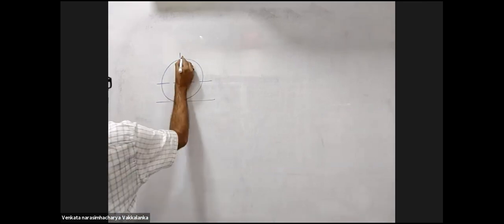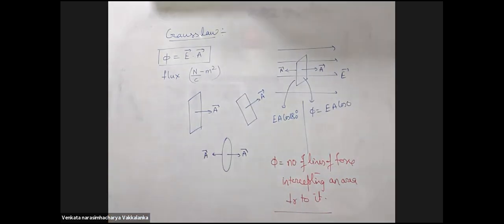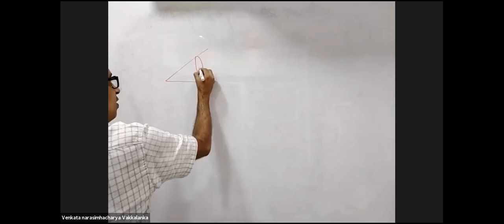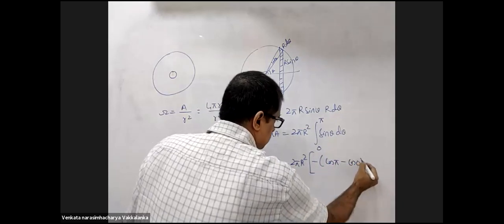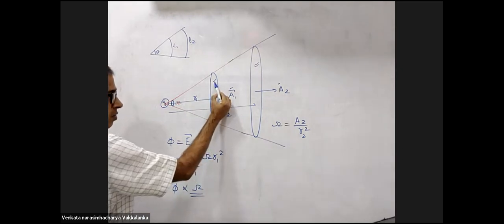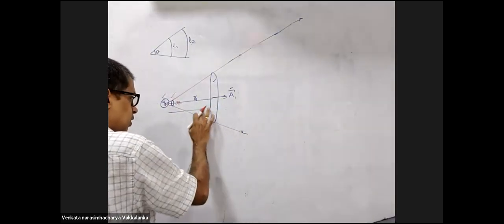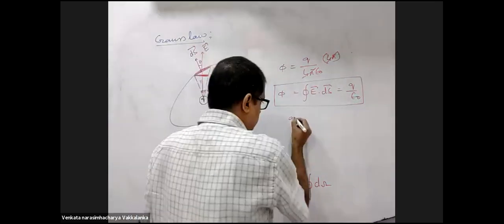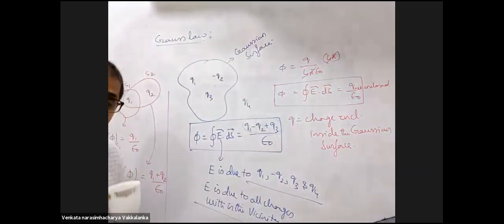electrostatic lec 7( introduction of gauss law)